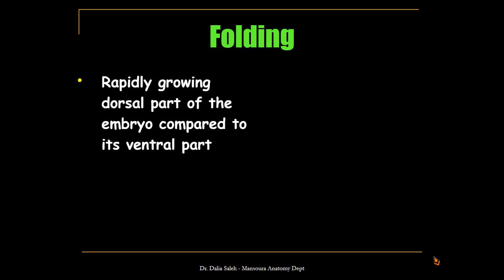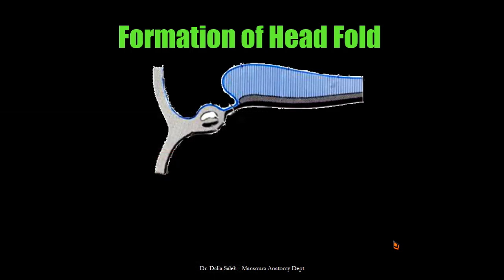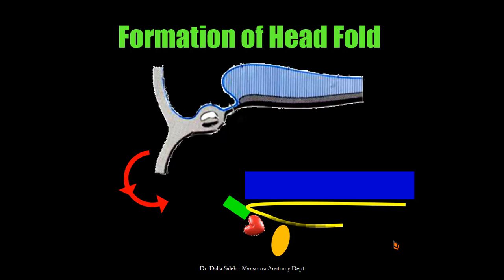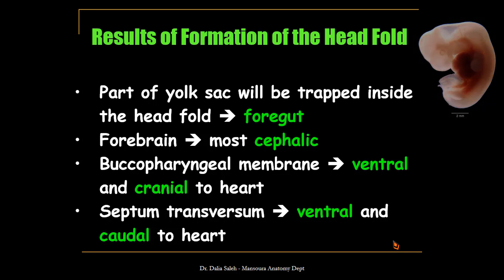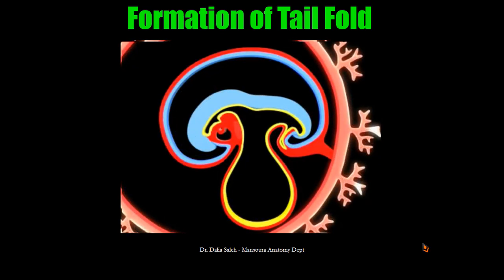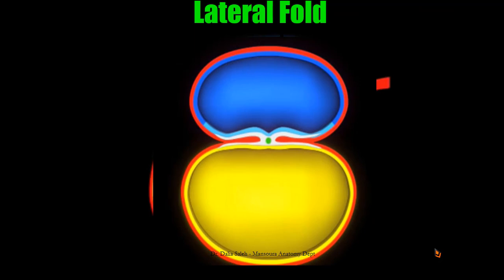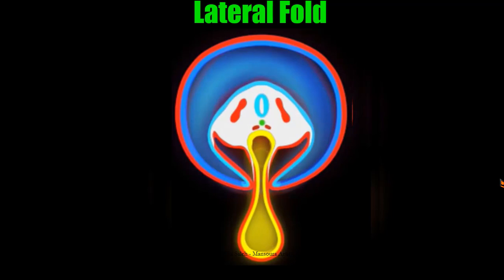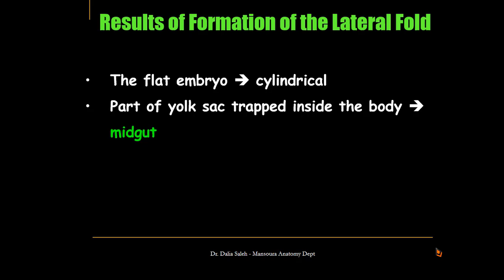Medical embryology - Folding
description for the events that take place at the fourth week, the folding in lateral and cranio-caudal directions